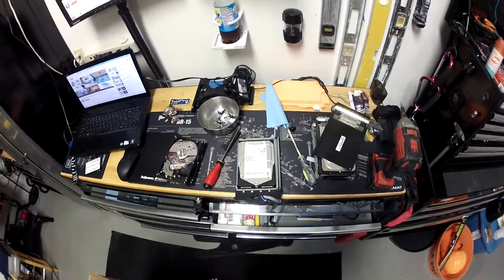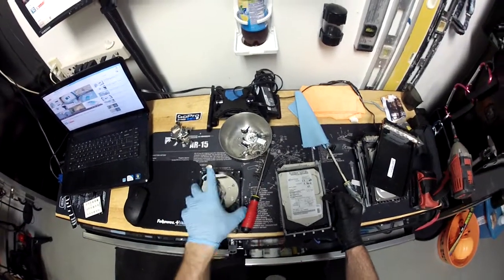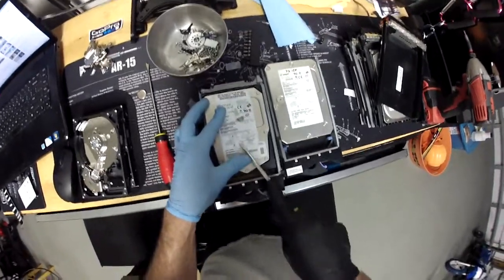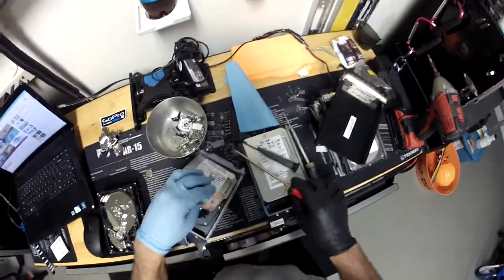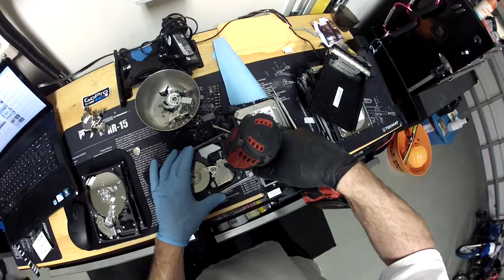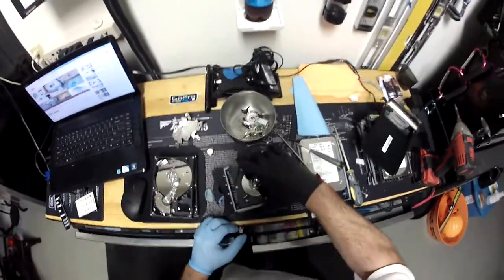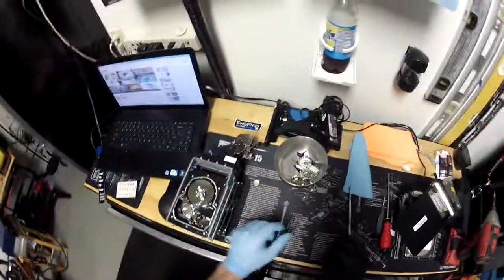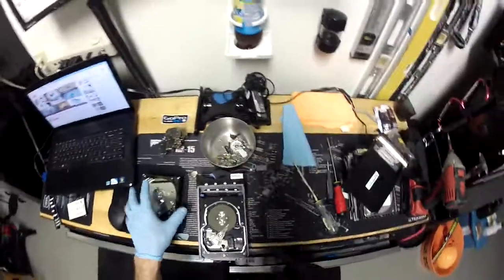How to permanently destroy a hard drive DIY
I deal with sensitive data so this is my best method to prevent data recovery.  This video demonstrates how to remove the hard drive cover so you can drill the plates/platters that contain the data.  I also drill in to the circuit board to make sure that is non-operational as well.  If you have sensitive data on old hardware, this is the way to do it.   To drill the holes in the drive, I use a drill press with the drive secured to a vice.  Use appropriate safety gear, goggles, gloves etc...the inside of these drives are sharp and make sure when you drill it the drive is secure so it doesn't whip around and cut you.  Try at your own risk... just be safe.